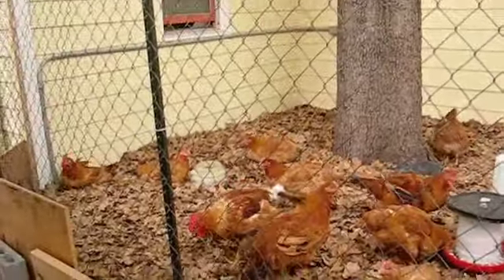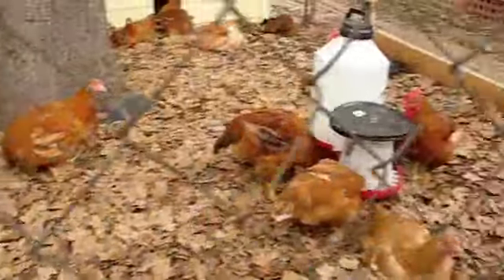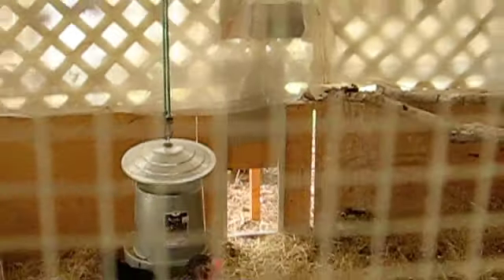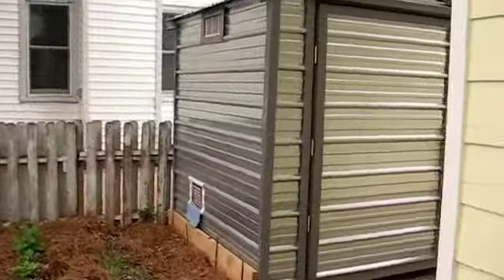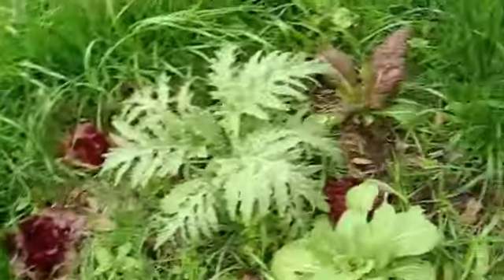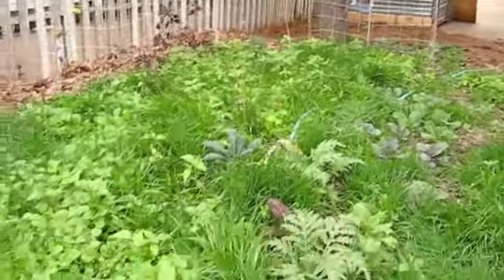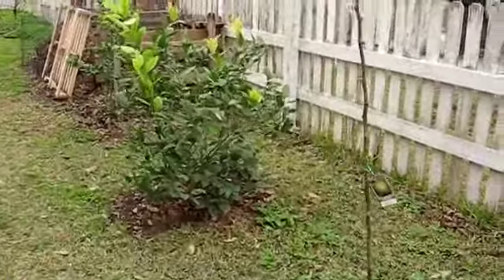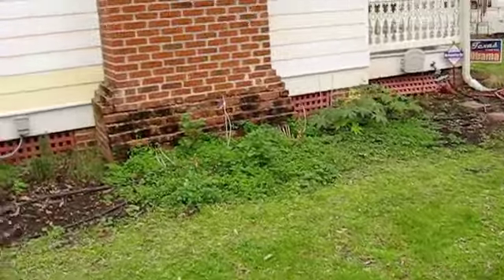hippychick's spring time universe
happy hippychick universe take a walkabout with us